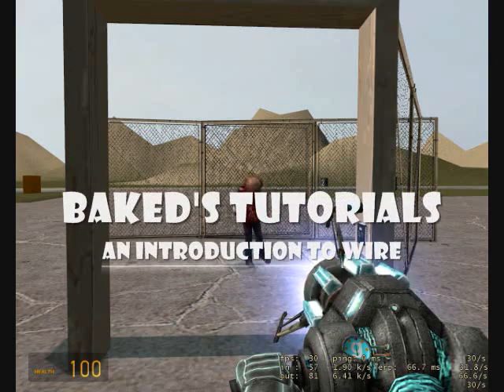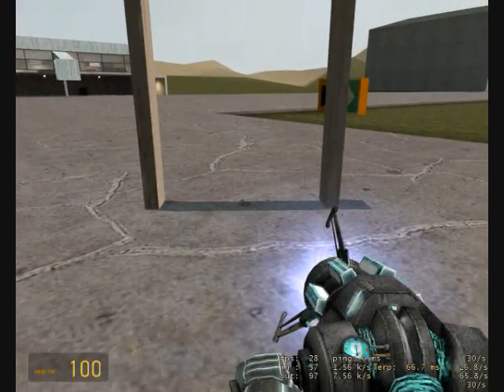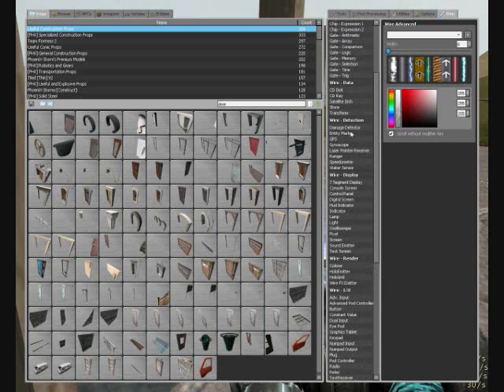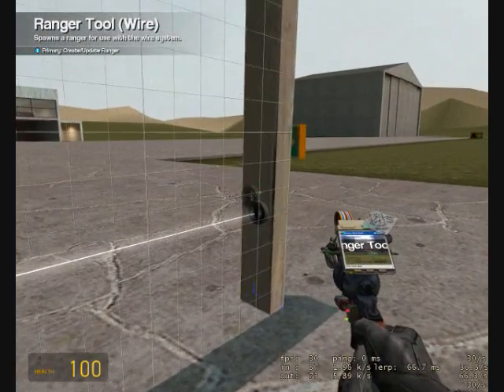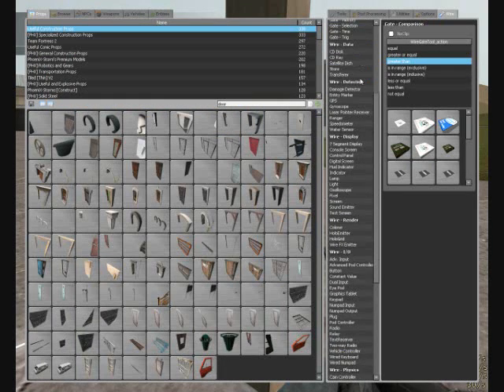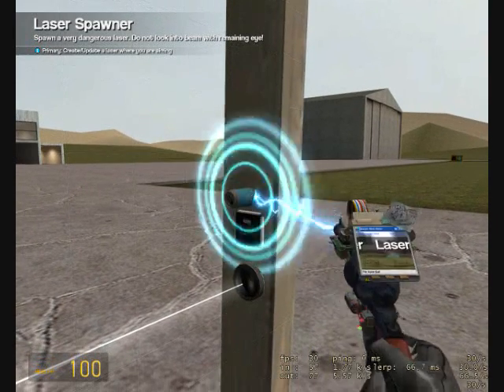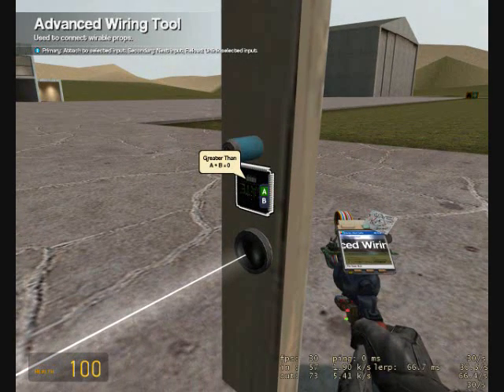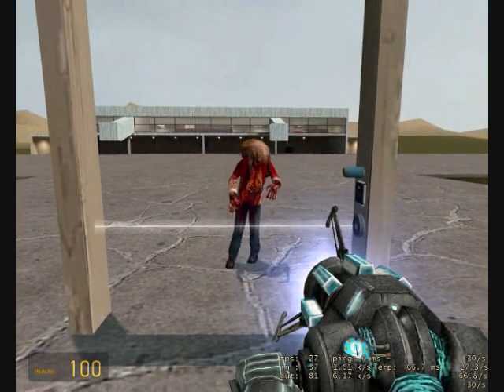Baked's Wire Tutorials 1: An introduction to wire, gmod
An Introduction to Wire

Map: gm_skydive2008_rc1
Song: Shrooms by The Lonely Island